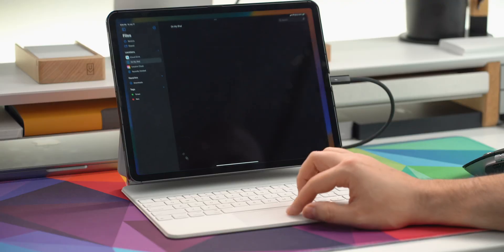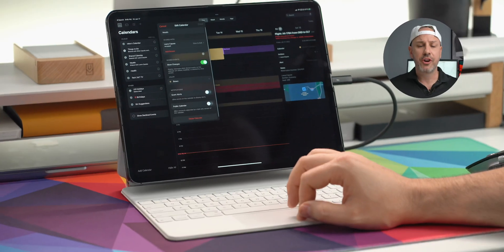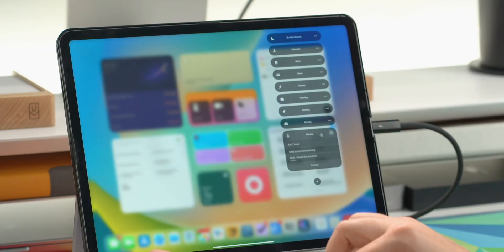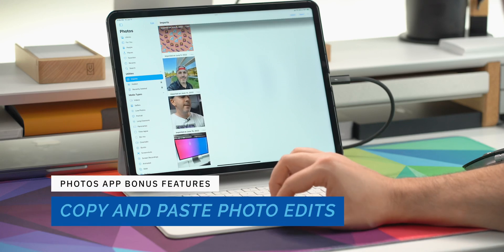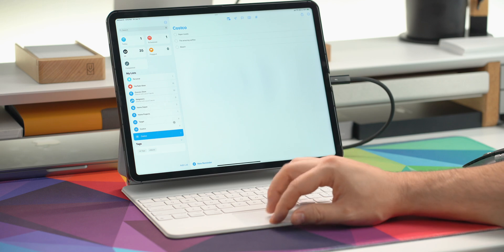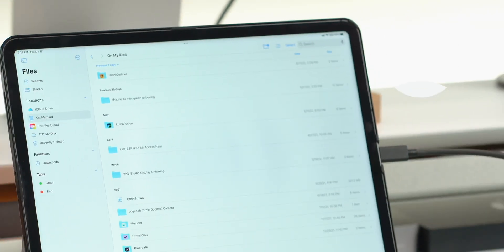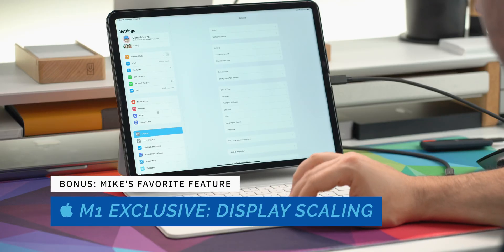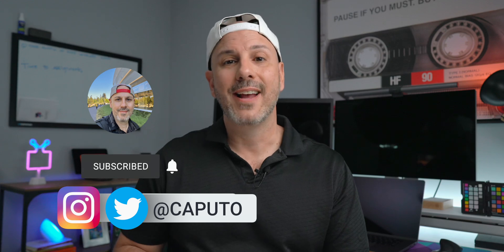10 New iPadOS 16 Productivity Features You NEED to See!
Apple released iPadOS 16 beta 1 with a ton of new features and improvements to make you productive! Here are 10 of the best ones flying under the radar!  Which one are you most excited about?

You can find all of the wallpapers from videos here!